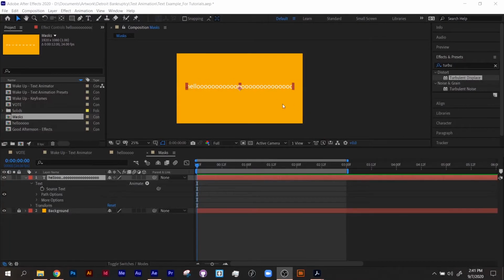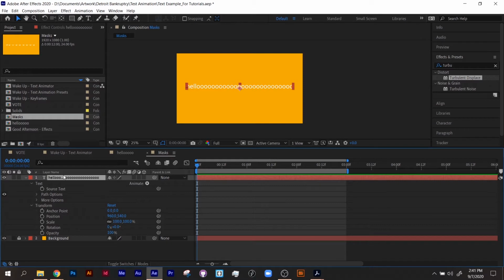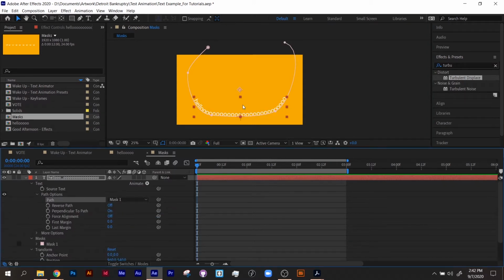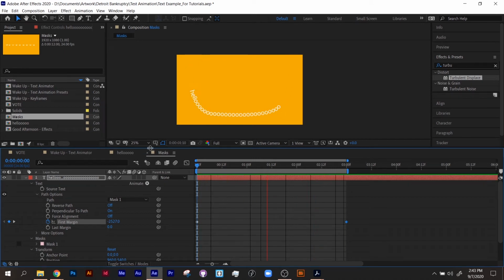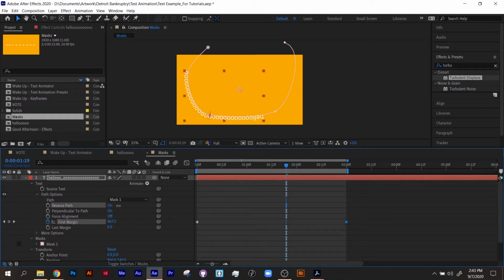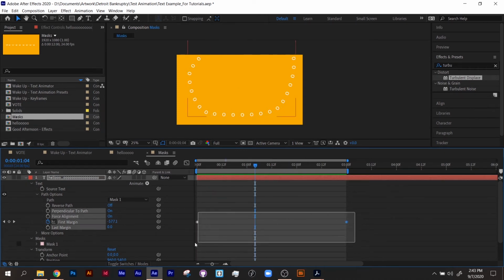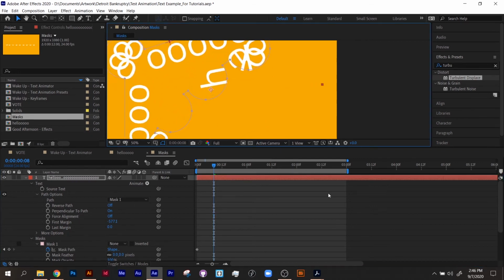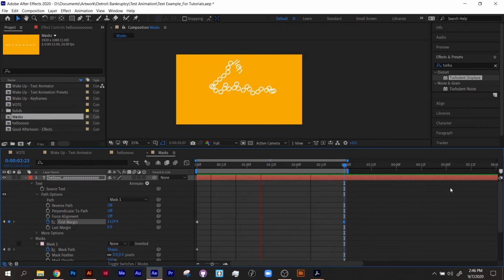After Effects - Animate text along a path